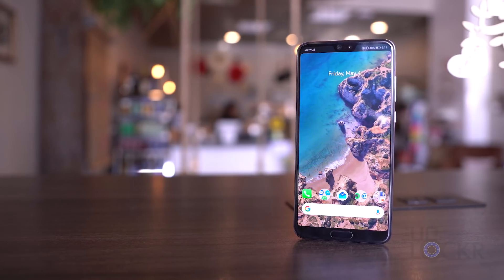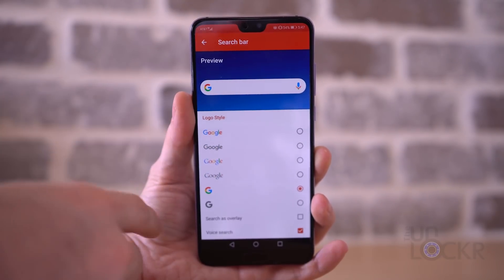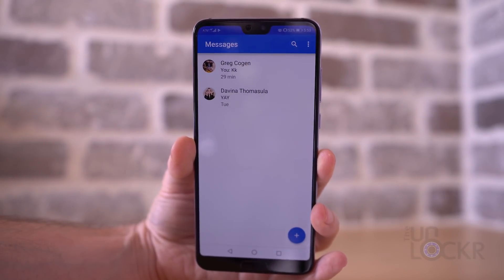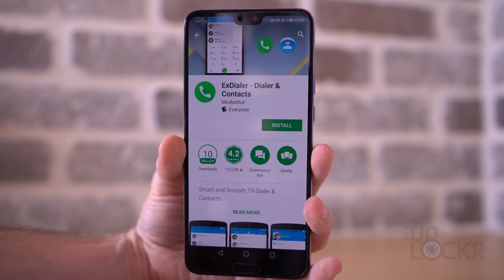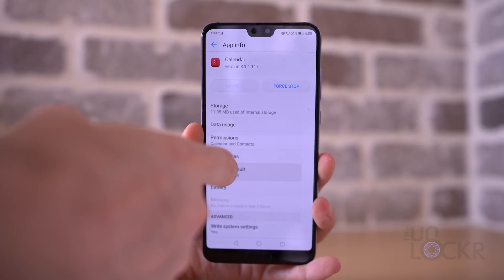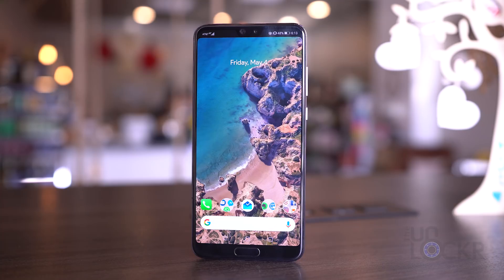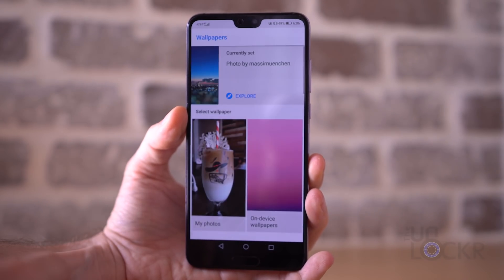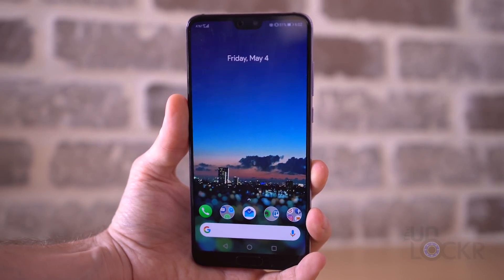How to Make the Huawei P20 Look Like Stock Android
There is no doubt, that the Huawei P20 and the Huawei P20 Pro have some of the best hardware out there. EMUI on the other hand, well, isn't the most sought-after software on a mobile device.

So, if you maybe want all the crazy hardware of the P20 and P20 Pro (like the crazy camera I just did a comparison on), but the smoothness, and cleaner UI of stock Android, here's how to get stock Android on the Huawei P20.